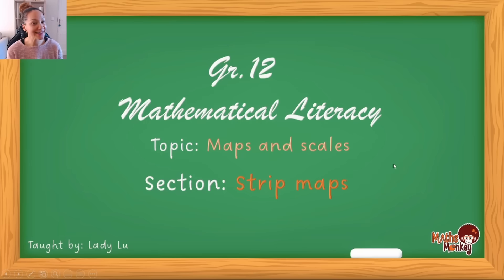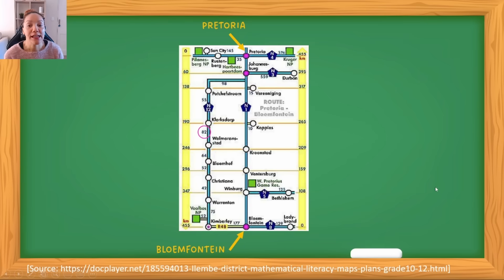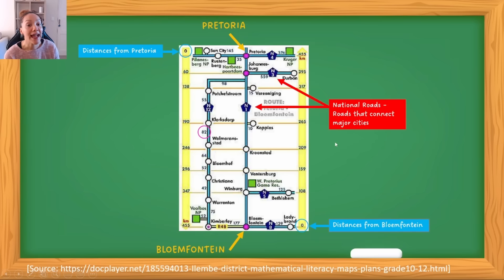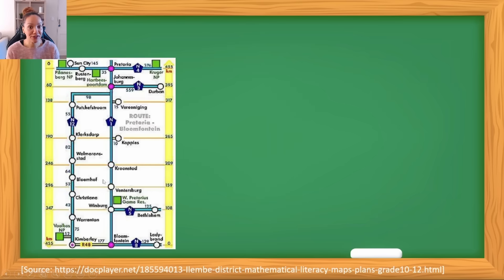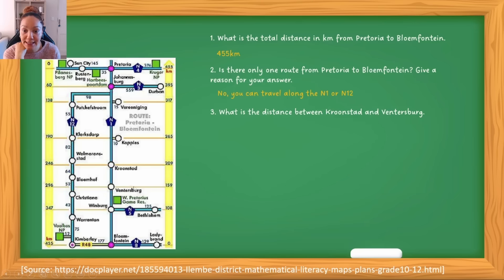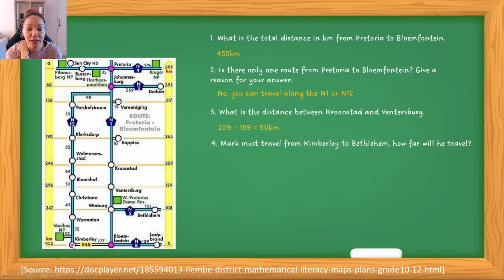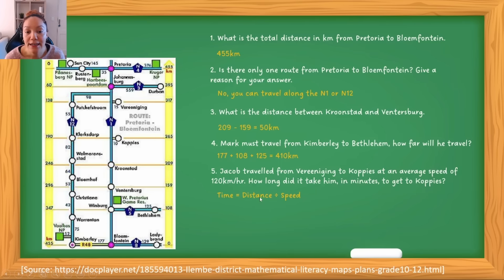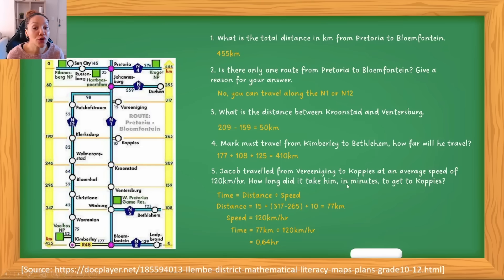Grade 12 Mathematical Literacy: Strip maps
In this video I teach you what a strip map is, how to interpret it and how to answer questions from it. Enjoy :)